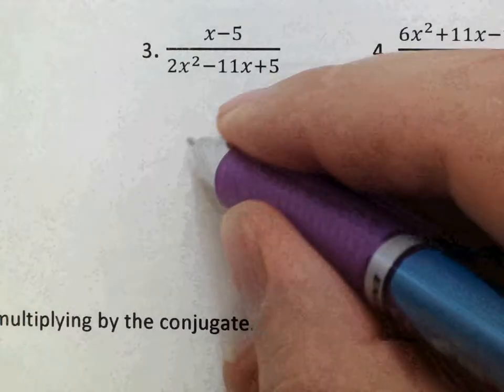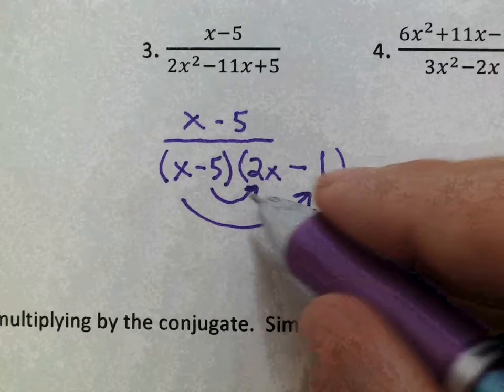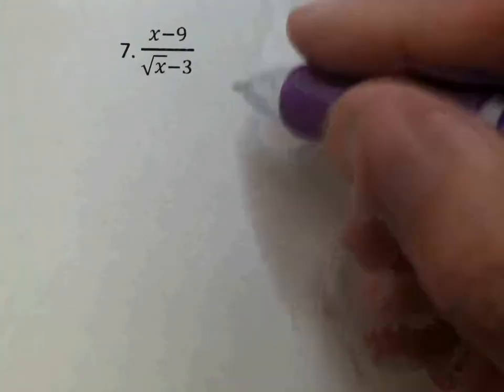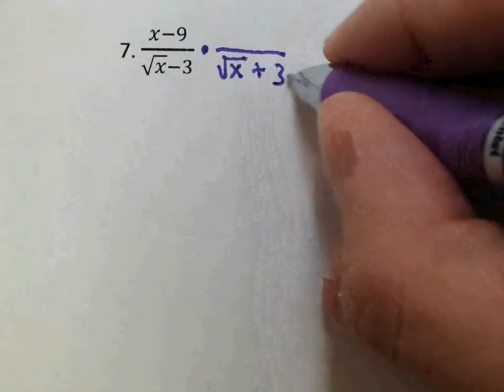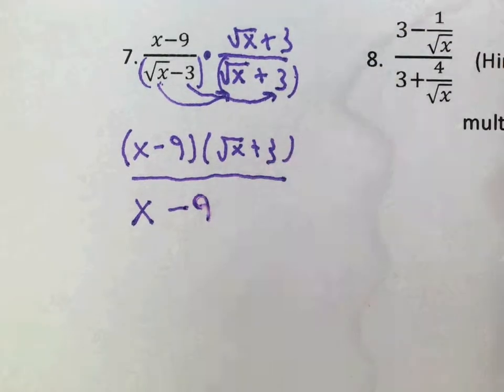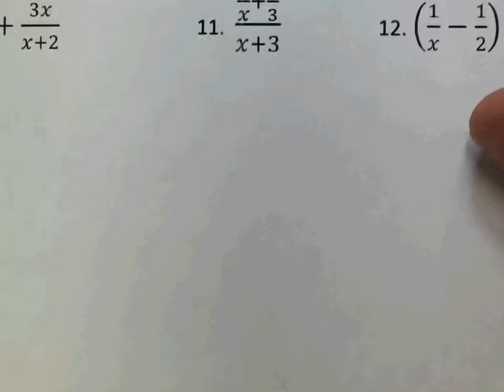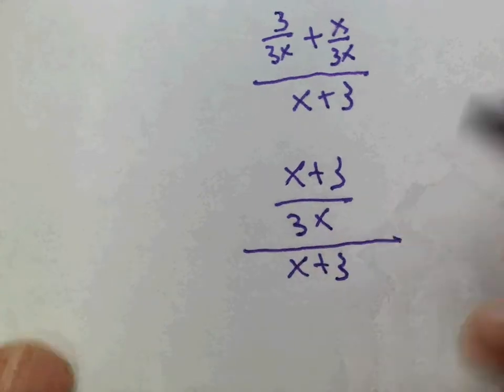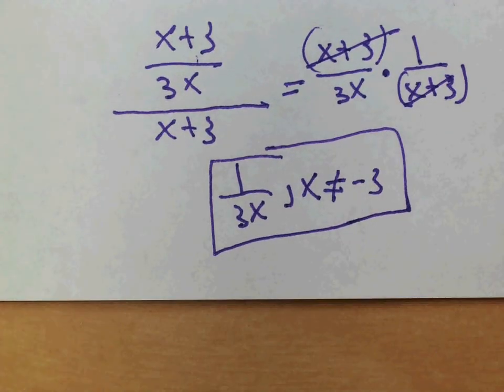Calculus HW 1.1D #3,7,11